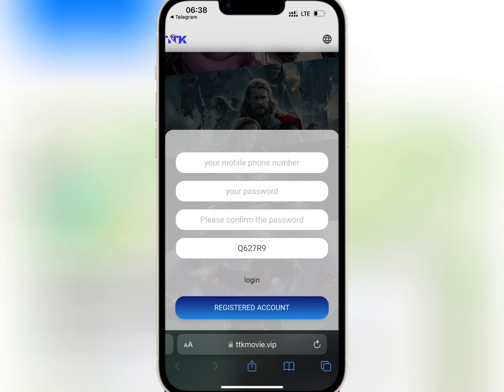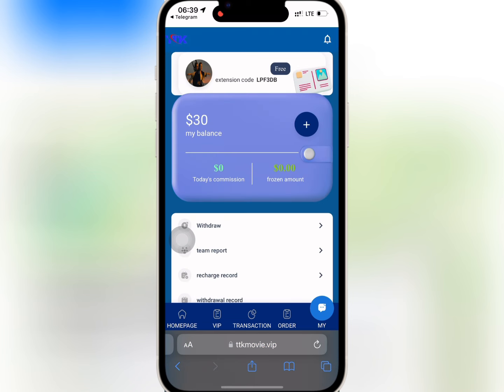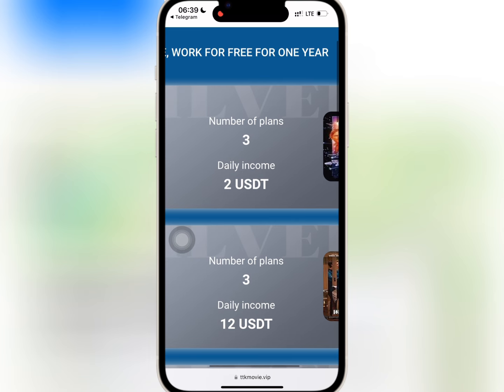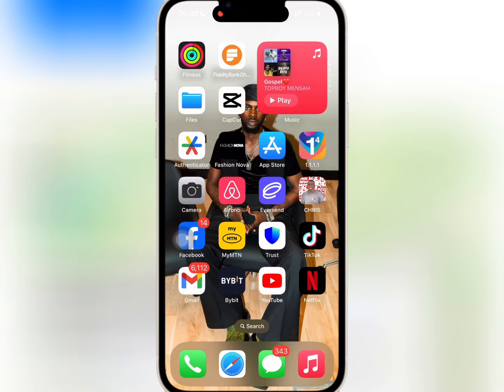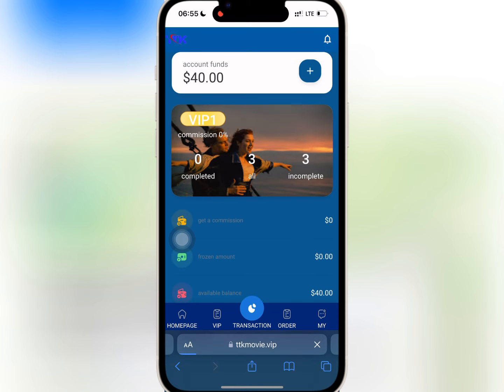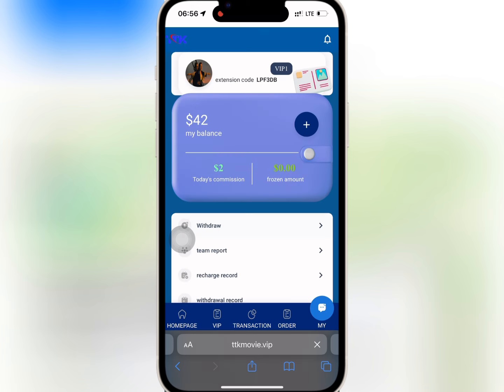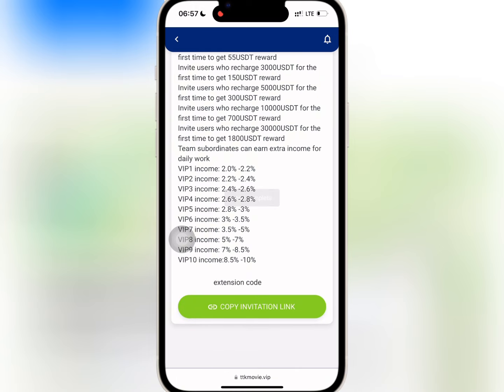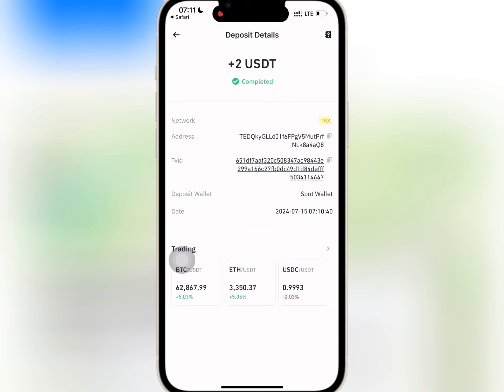Register to receive 30 USDT, deposit once and you can participate every day, work for a year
Complete three tasks every day and you can receive profits
VIP1  Recharged 10USDT, balance 40USDT, completes three orders, balance 42USDT, daily income 2USDT, monthly income 60USDT, annual income 730USDT
VIP2  Recharged 60USDT, balance 90USDT, completes three orders, balance 102USDT, daily income 12USDT, monthly income 360USDT, annual income 4380USDT
VIP3  Recharged 130USDT, balance 160USDT, completes three orders, balance 186USDT, daily income 26USDT, monthly income 780USDT, annual income 9490USDT
VIP4  Recharged 300USDT, balance 330USDT, completes three orders, balance 390USDT, daily income 60USDT, monthly income 1800USDT, annual income 21900USDT
VIP5  Recharged 500USDT, balance 530USDT, completes three orders, balance 630USDT, daily income 100USDT, monthly income 3000USDT, annual income 36500USDT
VIP6  Recharged 1000USDT, balance 1030USDT, completes three orders, balance 1230USDT, daily income 200USDT, monthly income 6000USDT, annual income 73000USDT
VIP7  Recharged 3000USDT, balance 3030USDT, completes three orders, balance 3630USDT, daily income 600USDT, monthly income 9000USDT, annual income 219000USDT
VIP8  Recharged 5000USDT, balance 5030USDT, completes three orders, balance 6030USDT, daily income 1000USDT, monthly income 30000USDT, annual income 365000USDT
VIP9  Recharged 10000USDT, balance 10030USDT, completes three orders, balance 12030USDT, daily income 2000USDT, monthly income 60000USDT, annual income 730000USDT
VIP10  Recharged 30000USDT, balance 30030USDT, completes three orders, balance 36030USDT, daily income 6000USDT, monthly income 180000USDT, annual income 2190000USDT

Copy the invitation link and send it to invite friends to work together.
Invite users who recharge 60USDT for the first time to get 2USDT reward
Invite users who recharge 130USDT for the first time to get 5USDT reward
Invite users who recharge 300USDT for the first time to get 15USDT reward
Invite users who recharge 500USDT for the first time to get 25USDT reward
Invite users who recharge 1000USDT for the first time to get 55USDT reward
Invite users who recharge 3000USDT for the first time to get 150USDT reward
Invite users who recharge 5000USDT for the first time to get 300USDT reward
Invite users who recharge 10000USDT for the first time to get 700USDT reward
Invite users who recharge 30000USDT for the first time to get 1800USDT reward
Team subordinates can earn extra income for daily work

order grabbing earn money
usdt mining site
usd mining sites 2023
new order grabbing app 2023
order grabbing website without investment
new order grabbing app today
new usdt grab platform
lyst new earning platform
usdt
investment site
dapp trx
dogecoin mining